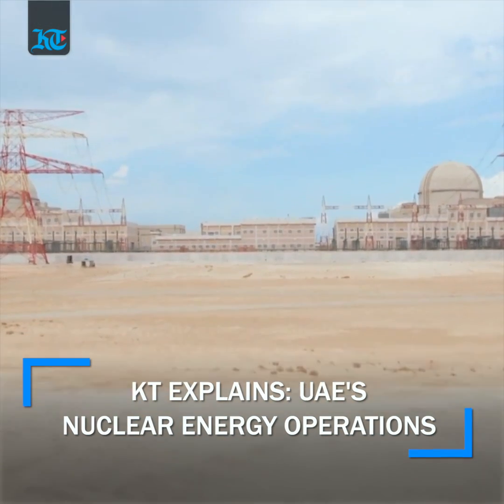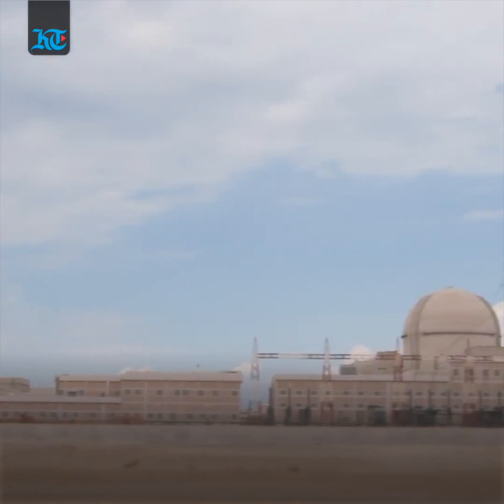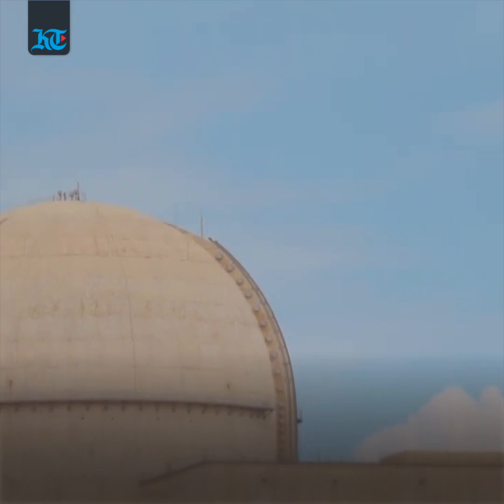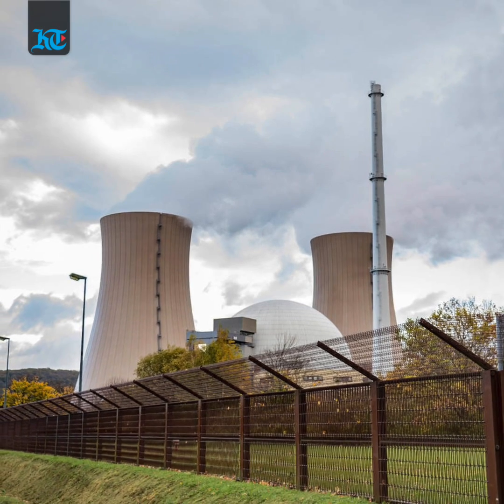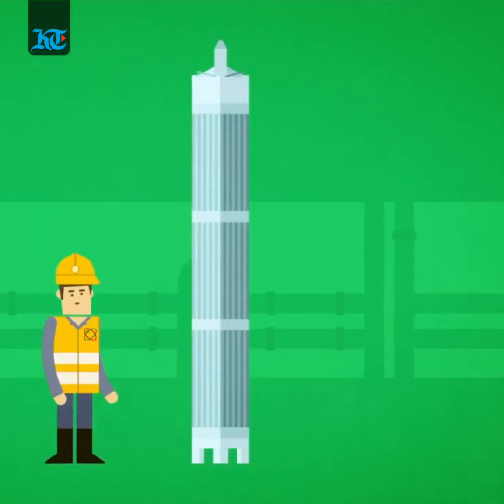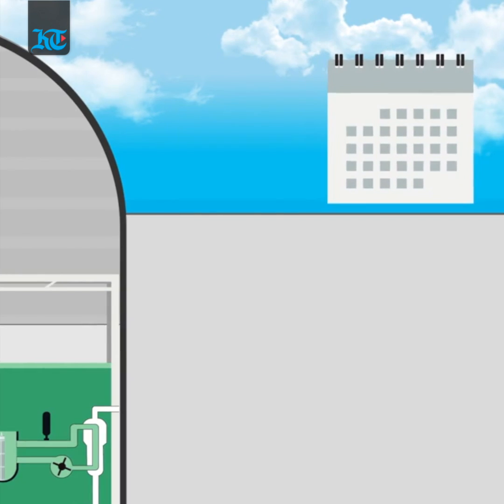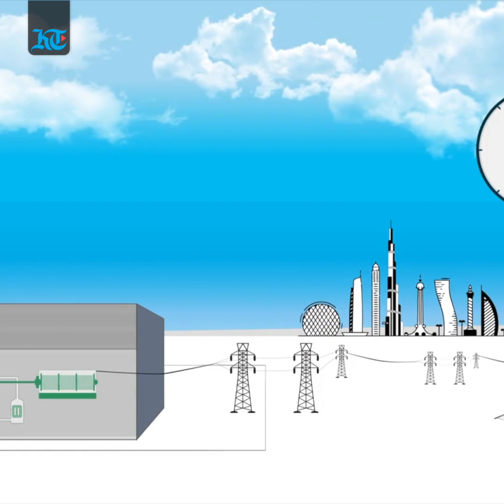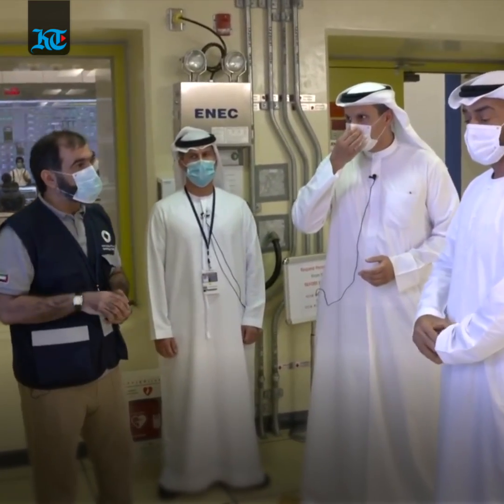KT explains: UAE's Nuclear Energy Operations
KT Explains how the UAE's Nuclear Energy operations will generate 5,600 megawatts of clean energy